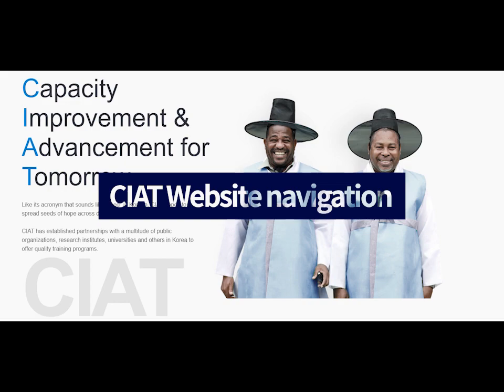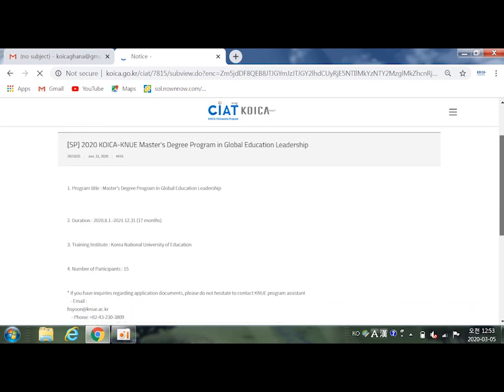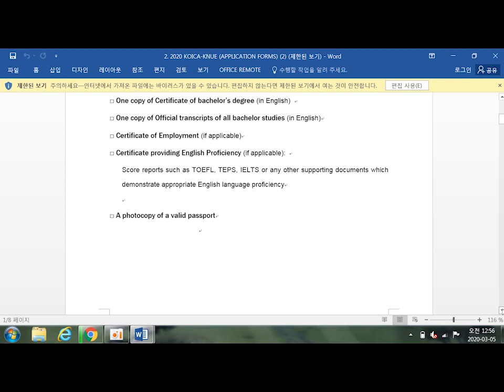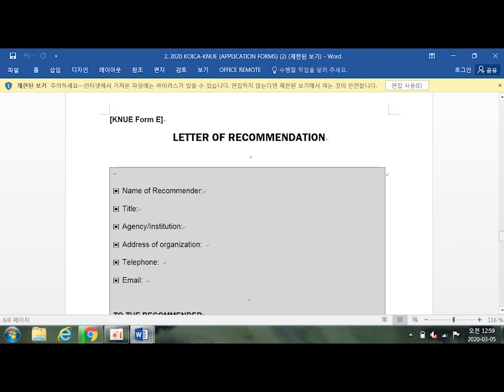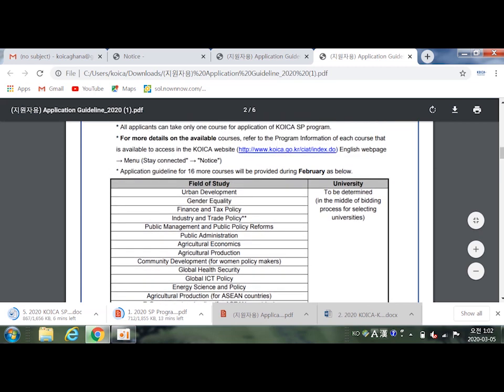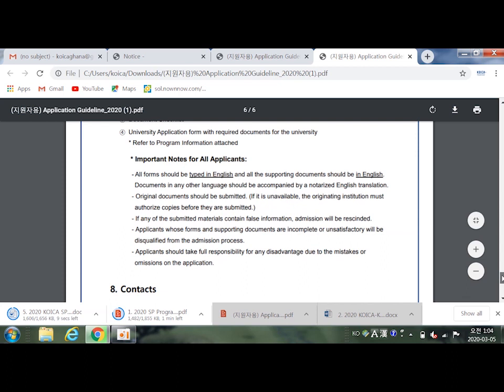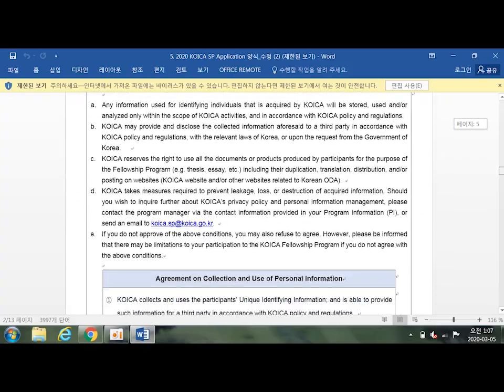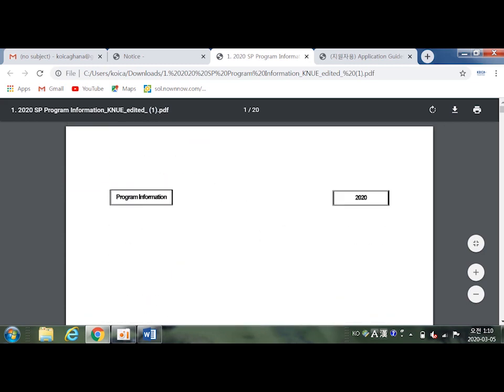2020 KOICA Ghana Scholarship Program CIAT website navigation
Hi Everyone!
This video is to assist all interested applicants to navigate the CIAT Website successfully.
Kindly watch Ms. Renny Lartey as she takes applicants through downloading applications and other important information you need for  your application.
Enjoy the video and if you have any questions, please submit them via the comment box or kindly fill the Google form.